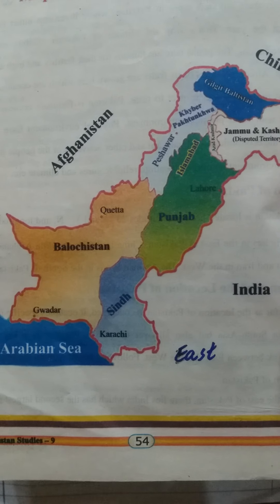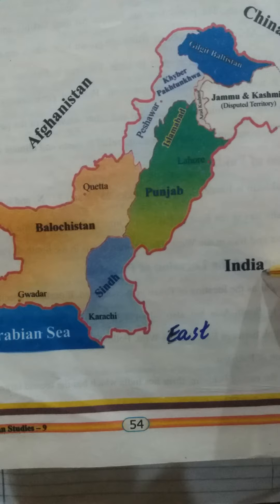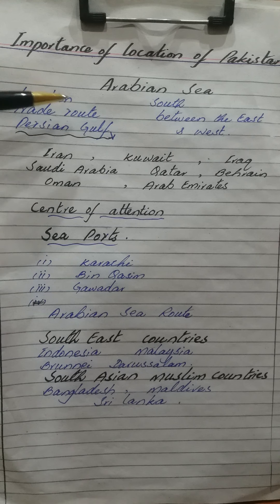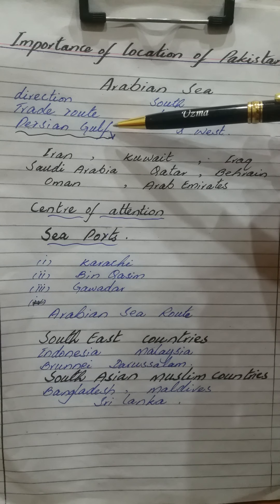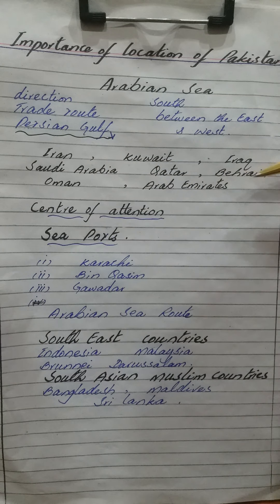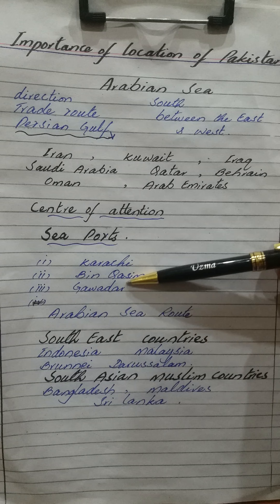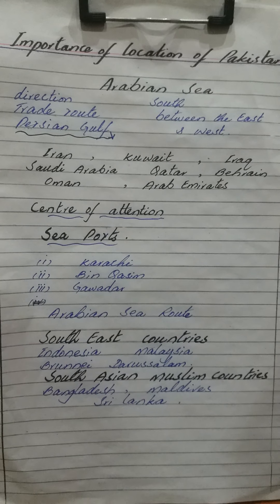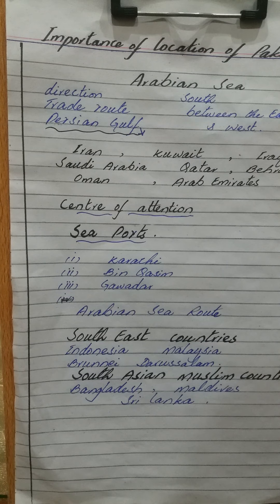importance of Arabian Sea(9th class chap#3)